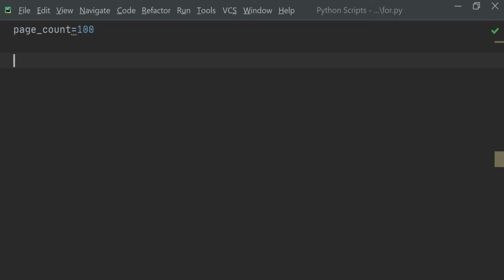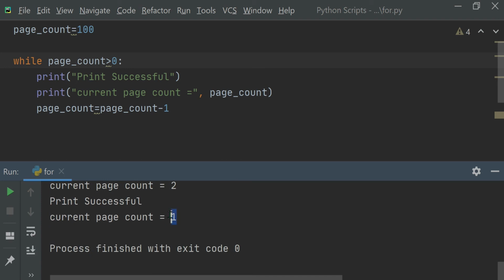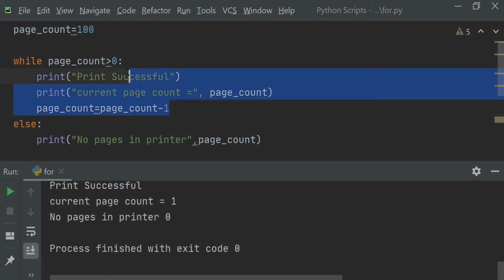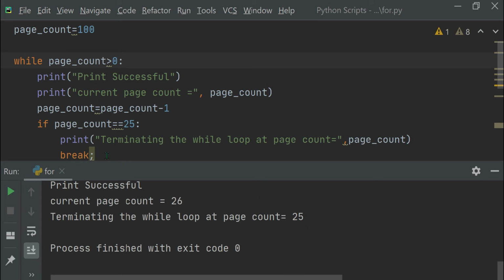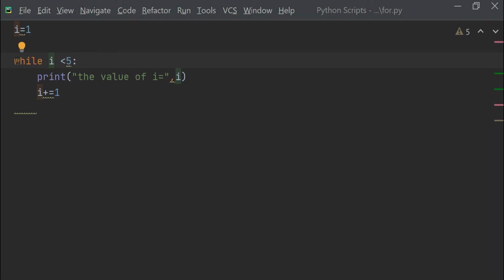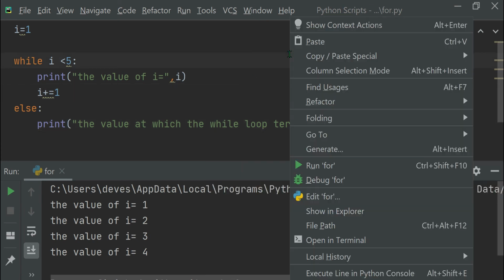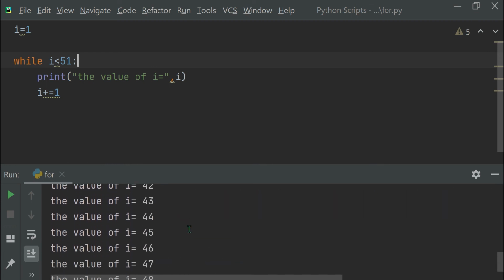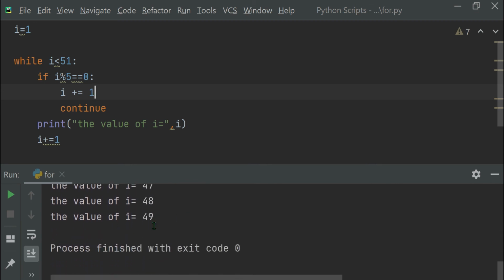28. While Loop, Break & Continue